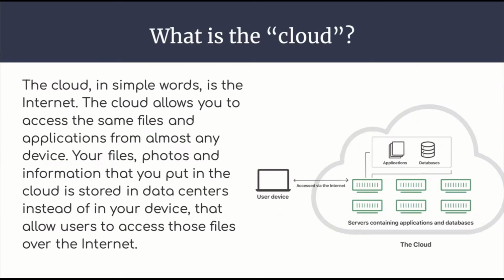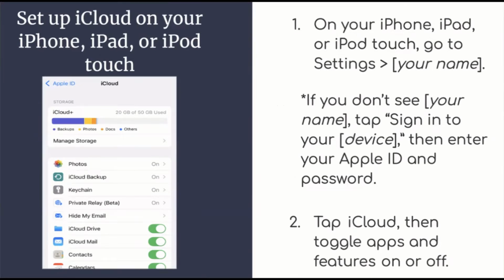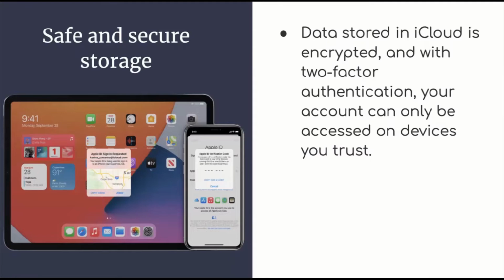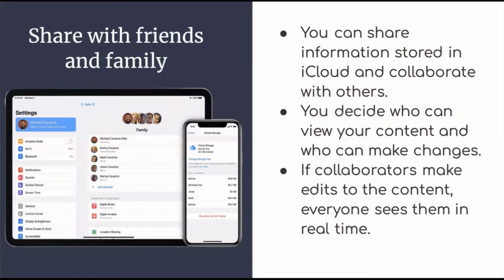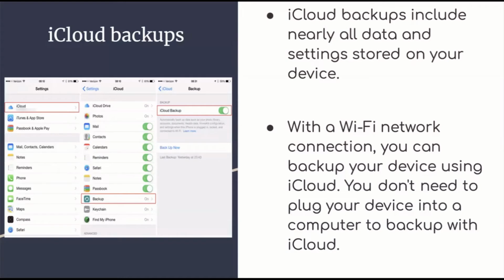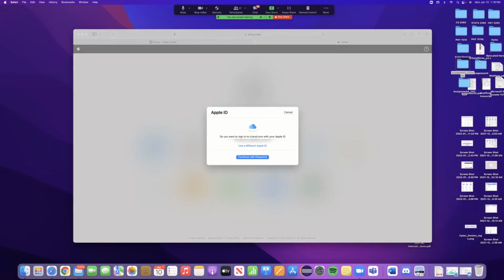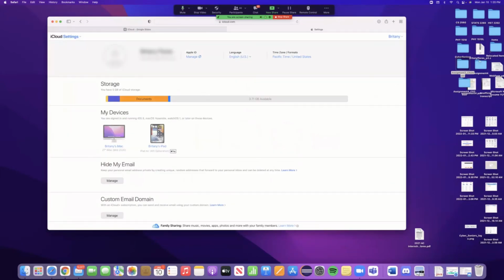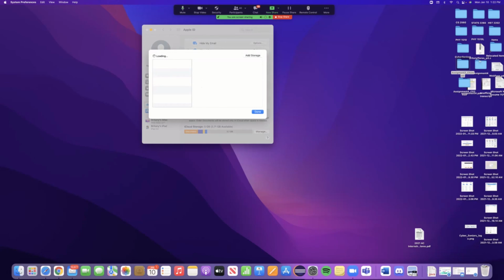iCloud: Online Storage for Apple Devices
During this Cyber-Seniors webinar, our teen tech mentors teach you how to use iCloud to back up, sync and store files from your Apple products.